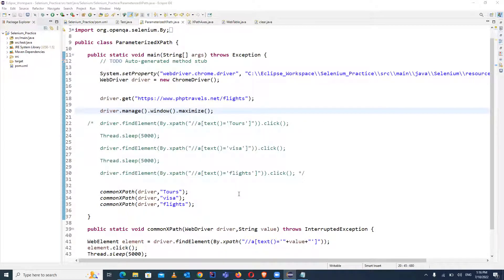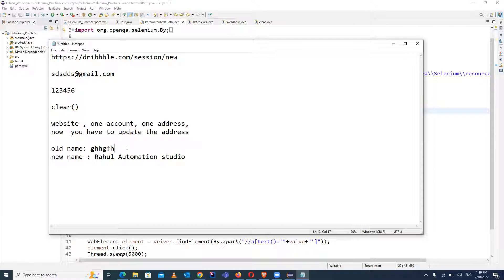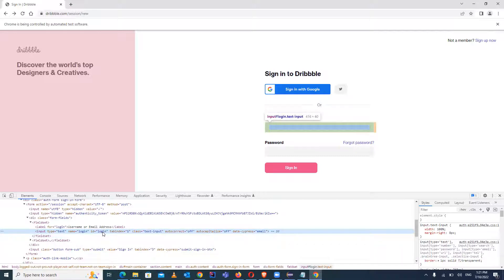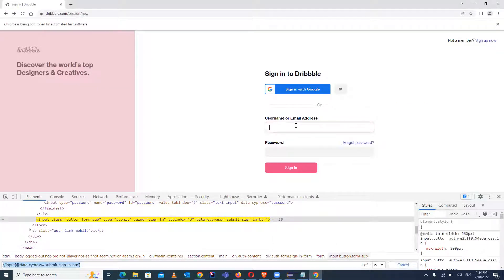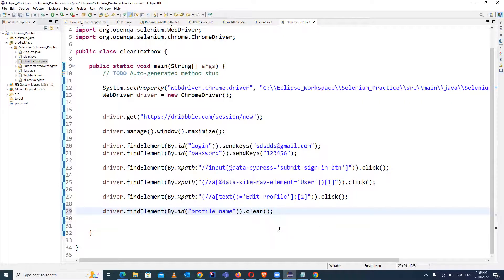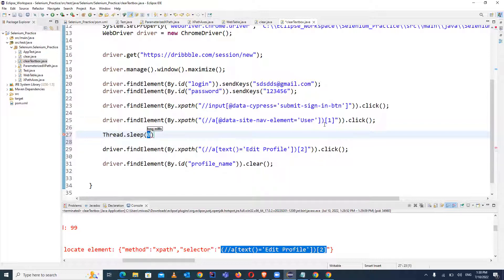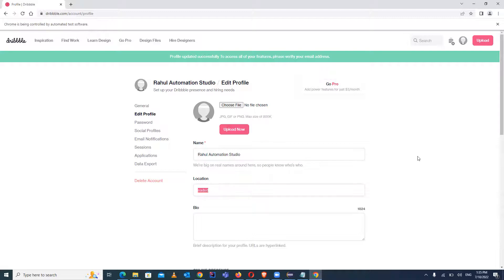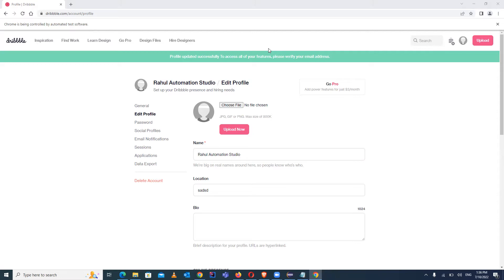🔥 Clear & Re-Enter Textbox Value in Selenium | clear() Method Explained | WebDriver Tutorial🔥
🔥Ever wondered how to clear an input field or re-enter a value in Selenium WebDriver? 🤔
In this video, you’ll learn exactly how to use the clear() method to remove existing text and send new data to textboxes — step-by-step with real examples! 💻🔥
🧠 Detailed Overview
In this video, we’ll cover how to:
✅ Clear textbox values in Selenium using the .clear() method
✅ Re-enter or update input field values using .sendKeys()
✅ Handle scenarios where elements might not clear properly due to JavaScript behaviors

Textbox handling is a fundamental concept in automation testing — especially in login, registration, and form submissions. Understanding how to manage textboxes ensures your scripts remain stable, reusable, and error-free.

By the end of this tutorial, you’ll know exactly when and how to apply clear() effectively in your Selenium projects or interview scenarios. 🎯
Here’s what you’ll learn 👇
• 💡 How to clear textbox value in Selenium
• ⚙️ Using .clear() method efficiently
• 🧠 Re-entering textbox values using .sendKeys()
• 🧩 Best practices for handling input fields
• 🚀 Example code snippets with ChromeDriver
• 🎯 Real-world use case – form testing and automation interview prep
⏱️ Timestamps (Logical Chapters)
00:00 – Introduction
01:00 – Why We Need clear() Method
03:30 – Understanding sendKeys()
06:15 – Clearing and Re-entering Values
10:00 – Practical Demo with ChromeDriver
15:30 – Best Practices for Input Fields
18:00 – Summary & Next Steps
If this video helped you understand Selenium’s clear() method better, don’t forget to 💬 COMMENT your questions, ❤️ LIKE the video, and 🔔 SUBSCRIBE to Rahul Automation Studio for more Automation Testing tutorials, Selenium Interview Q&As, and career tips!

Rahul Automation Studio 🚀 is your complete learning destination for Software Testing & Automation Training, Project Support, Interview Preparation, and Career Guidance.

Whether you’re a manual tester, fresh graduate, or working QA professional, we help you transform into a skilled Automation Engineer (SDET) with real-time projects and hands-on mentorship.

Our Offerings Include:
🟡 Project Support: Assistance for real-world job tasks and live projects.
🔵 Interview Services: Mock interviews, resume prep, and Q&A coaching.
🟣 Consultation: 1:1 mentorship & technical career guidance.
🟤 Placement Support: Hiring & placement assistance for QA professionals.